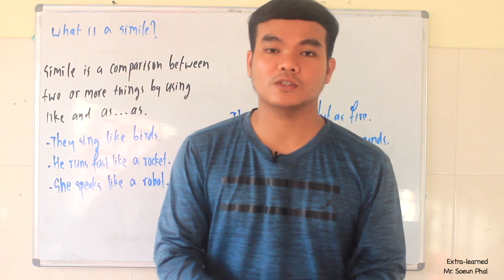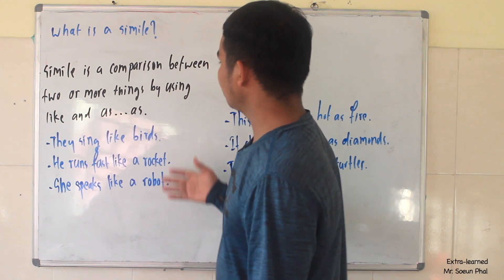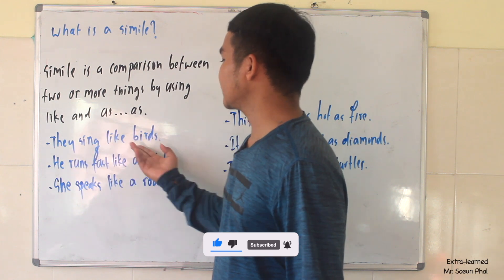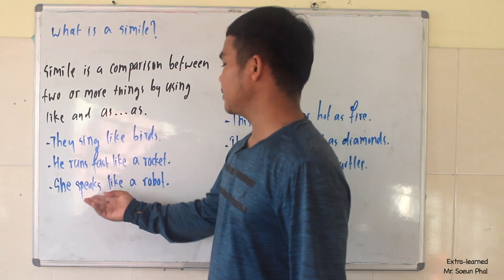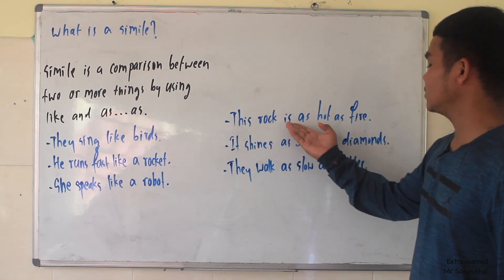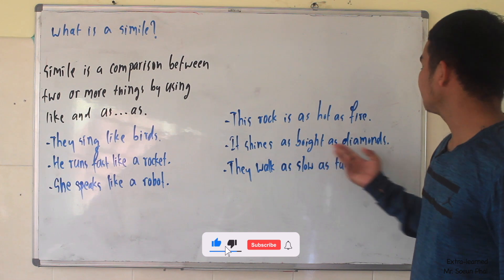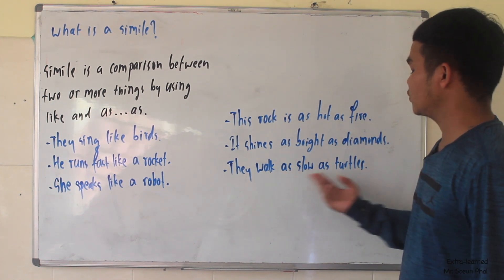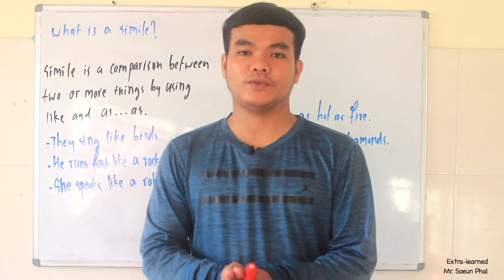Compare two or more things by using: like & as ... as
00:00 intro
00:21 the meaning of a simile
00:41 examples
00:53 examples of using like
02:13 examples of using as ... as
03:35 wrap up